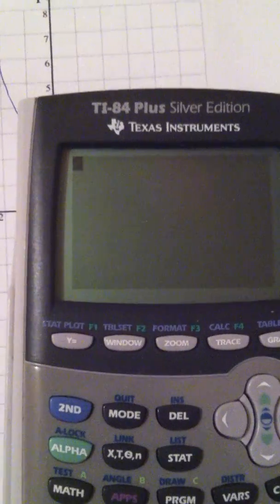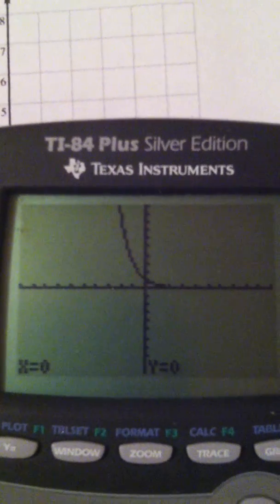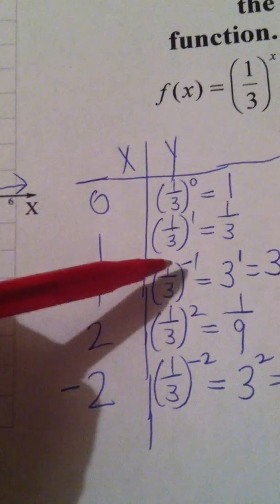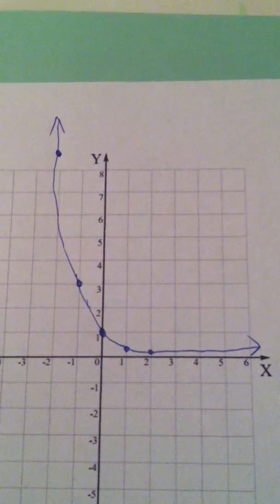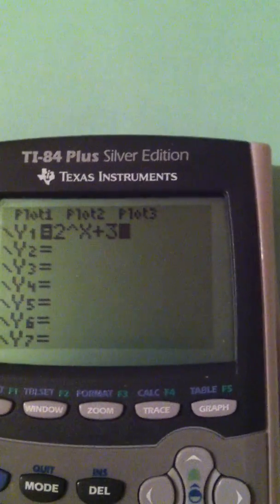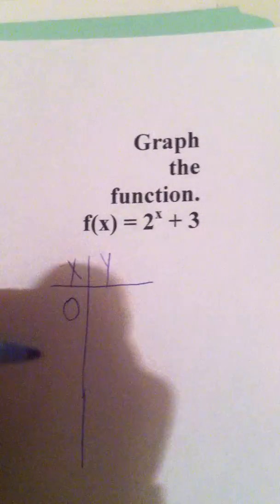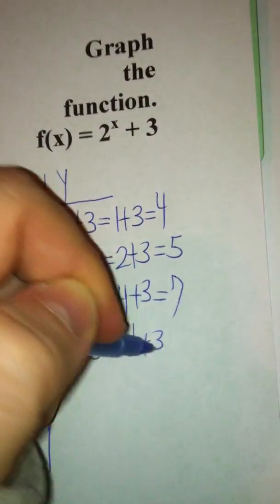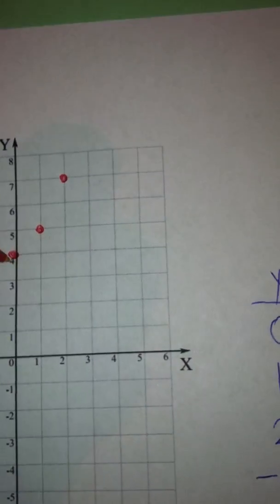Graphing Exponential Functions